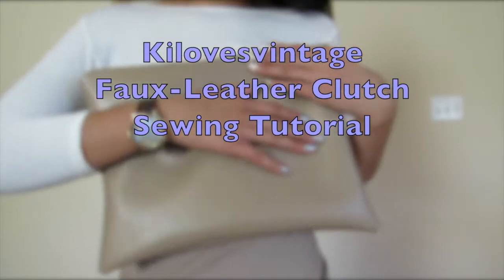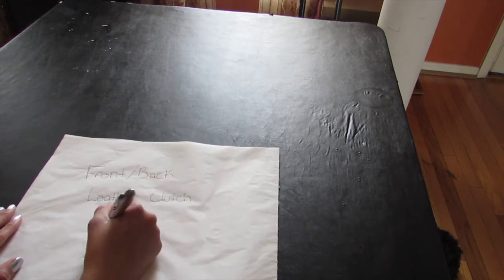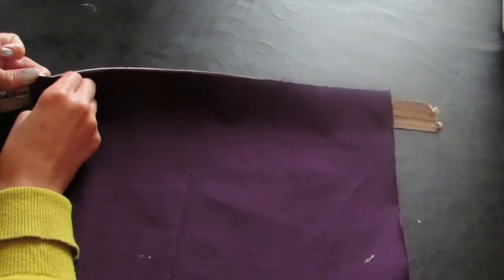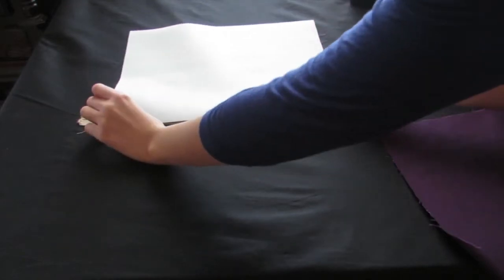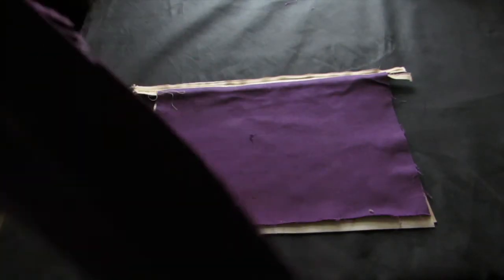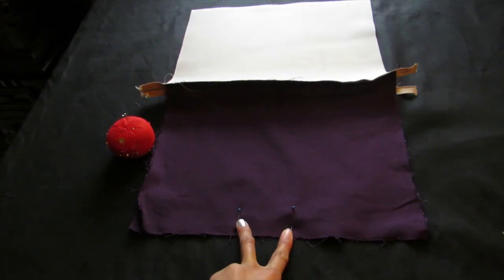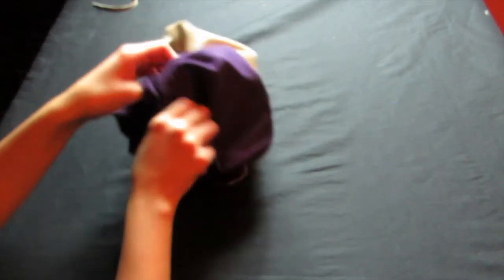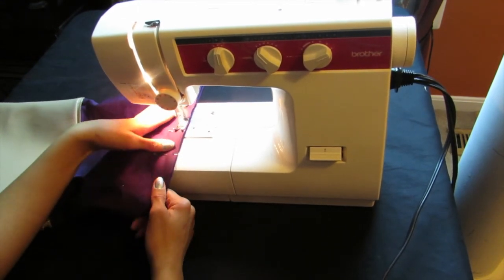KiLovesVintage American Apparel Inspired Faux Leather Clutch Sewing Tutorial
Step-by-Step instructions on sewing an American Apparel inspired faux leather clutch. Inexpensive Project.

Materials:
1/2 yard of lining fabric basic cotton
1/2 yard of faux leather fabric ( I found this in the home fabric section at Joann's fabric)
Sewing pins
Paper clips( Used on the faux leather fabric only)
Zipper
9 x 12 Tracing Paper
Assortment of sewing needles(test the needles on the faux leather fabric)
Writing utensil
Thread
Scissors